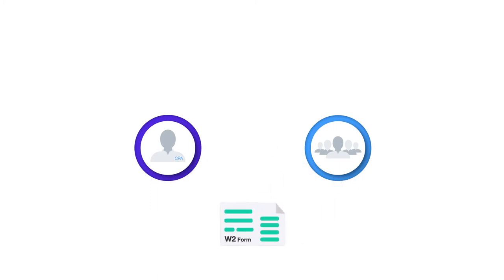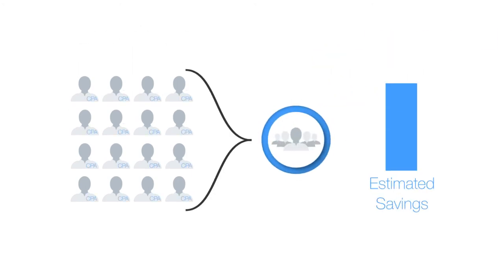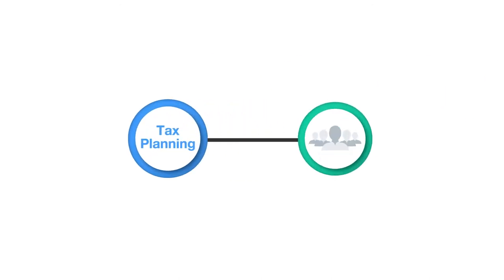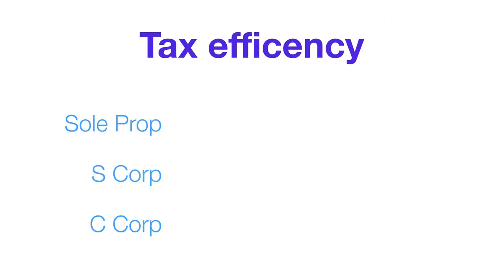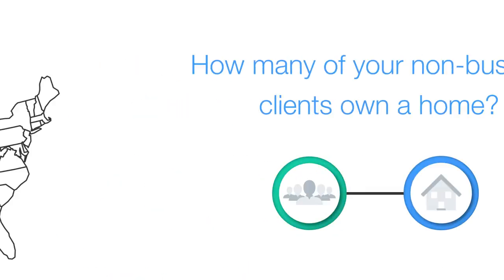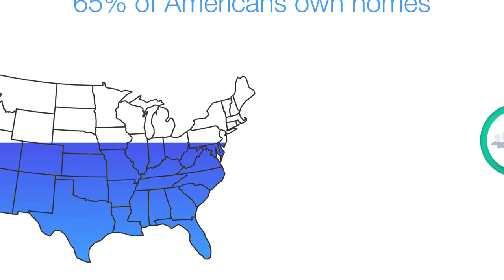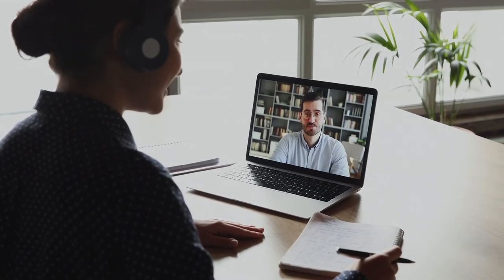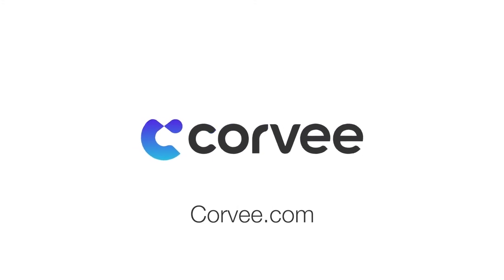Your Tax Clients are Overpaying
to learn more about how our tax planning software can help you and your firm.